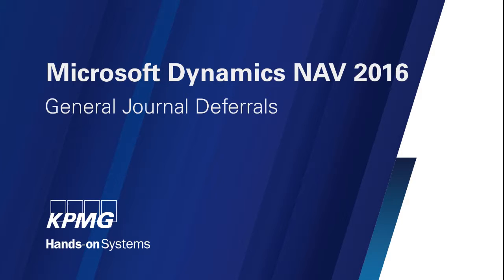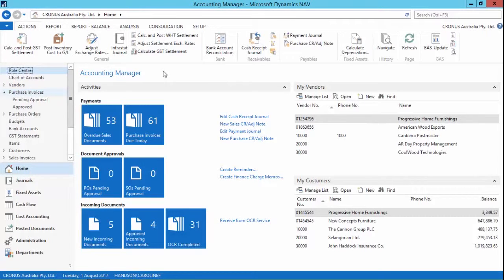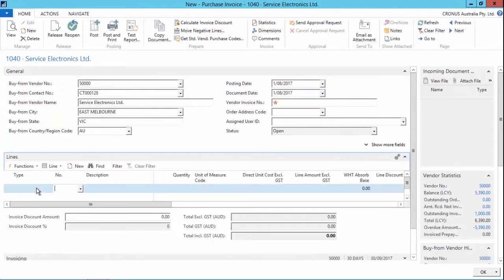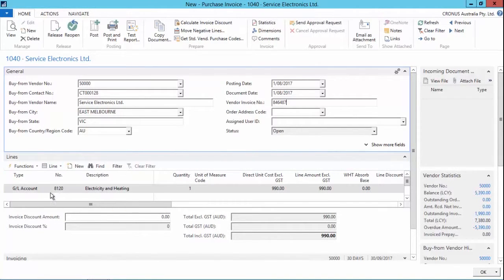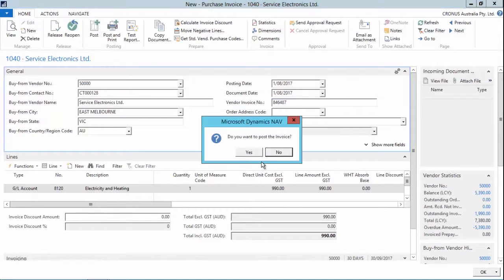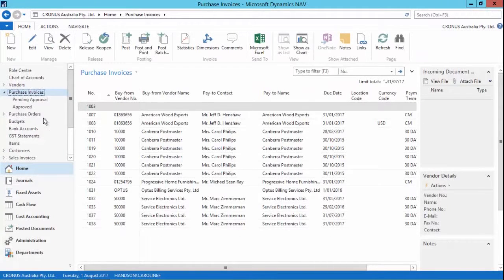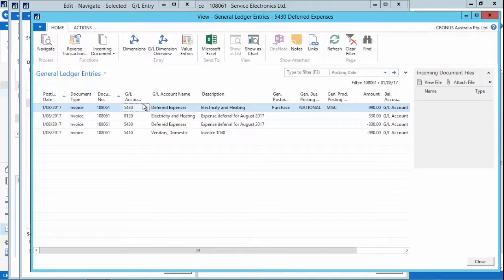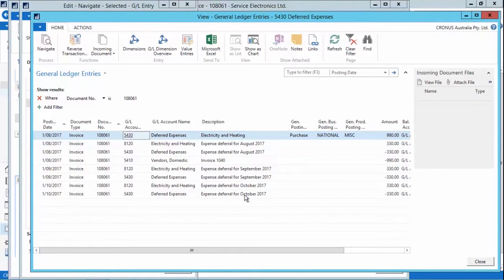Microsoft Dynamics NAV 2016 Demo: Deferrals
Get an overview of the best new features of Microsoft Dynamics NAV 2016. In this demonstration our product specialist Caroline shows you how to automate repeatable tasks and build approval processes with the new workflow feature.

Watch how the general ledger experience has improved with the ability to defer payments, invoices and sales into other financial reporting timeframes and how the new preview post let's you preview the all the changes to your books before you post, saving your time from having to double entry if you find a mistake later.

Deal with overseas customers and suppliers? See how the new built in currency exchange feature will save you time and headaches by automating calculating exchange rates.